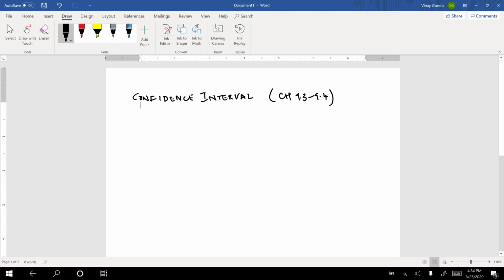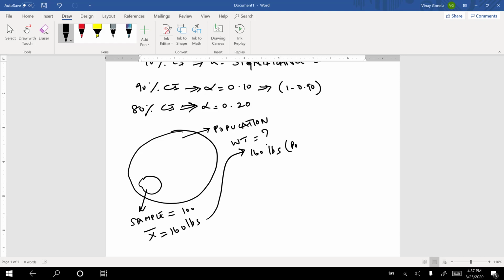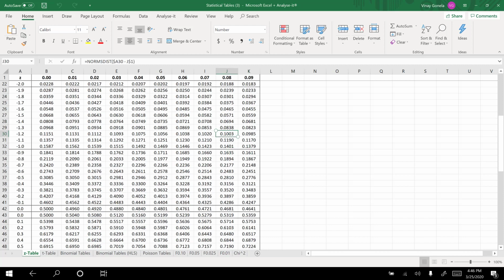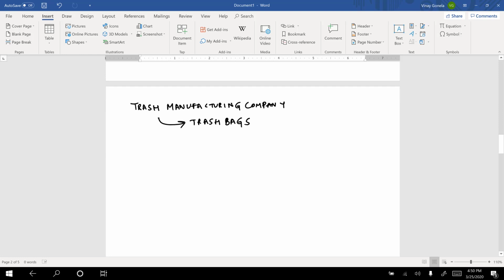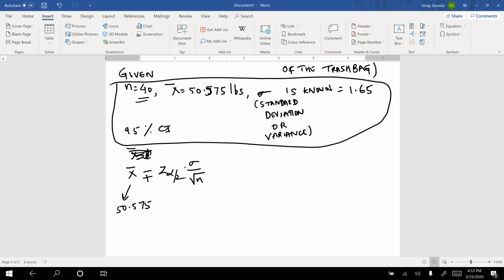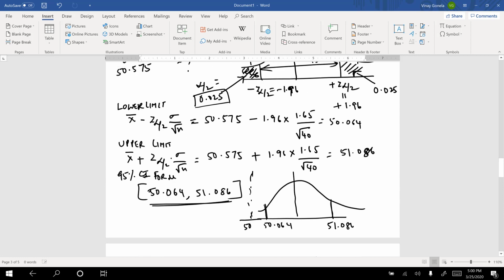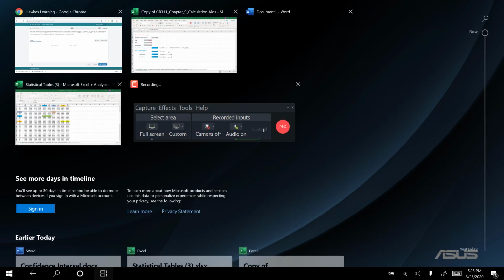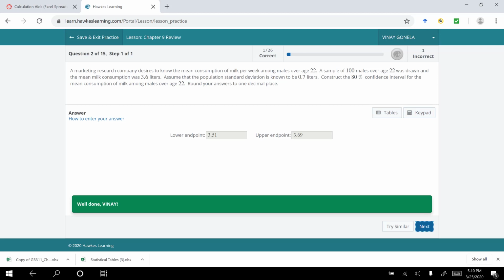Confidence interval (known variance and (n) greater than 30)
Confidence interval, z-score, known variance, n greater than 30